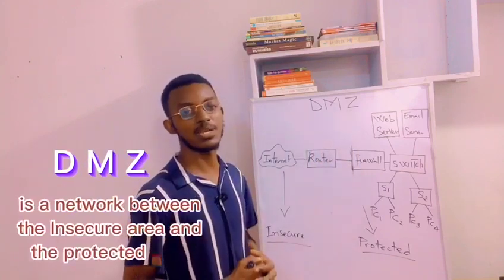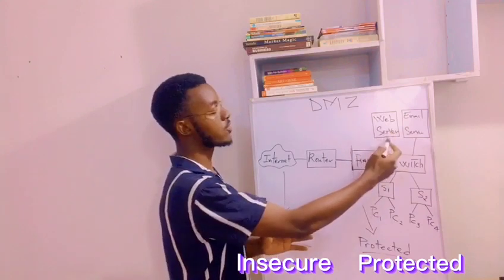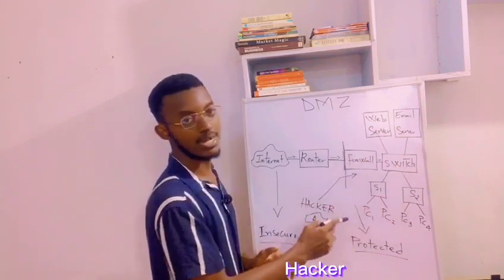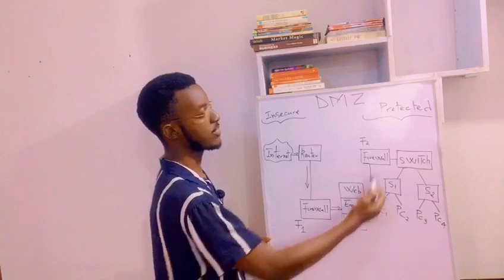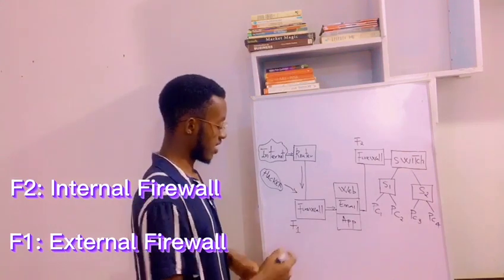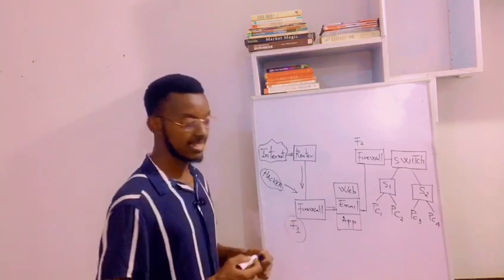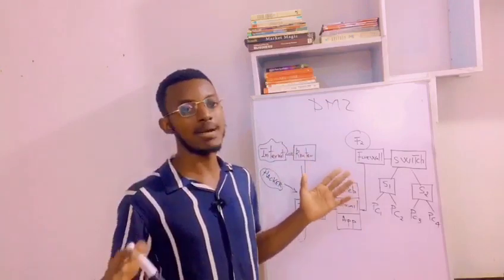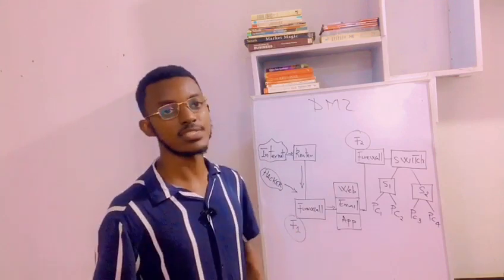D M Z Explained